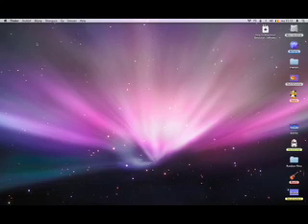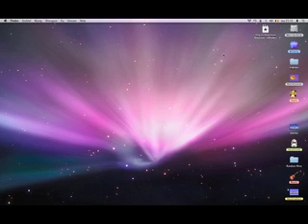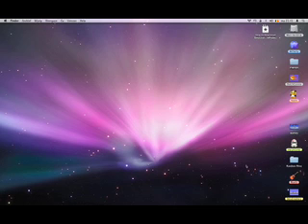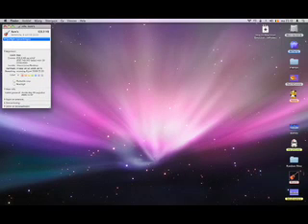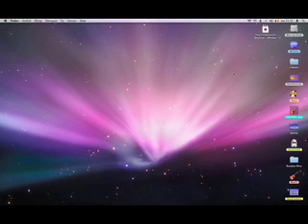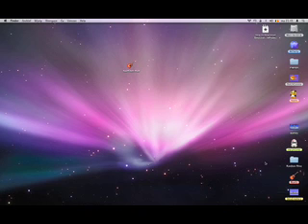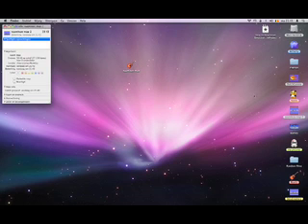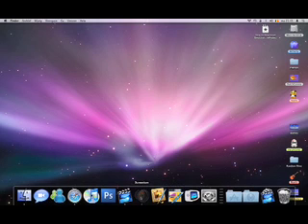How To Change Your Folder icons On A Mac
Easy As Pie MMM Pie x)